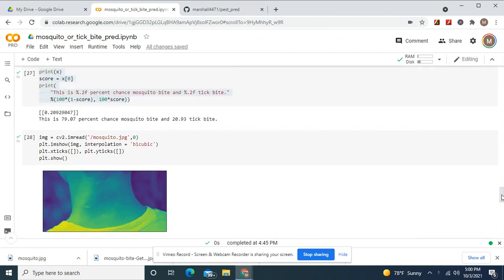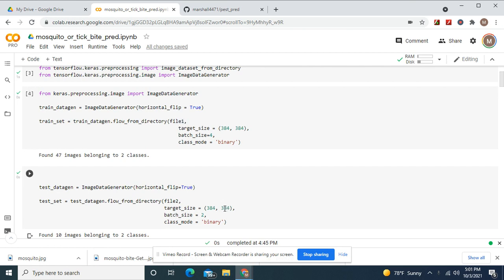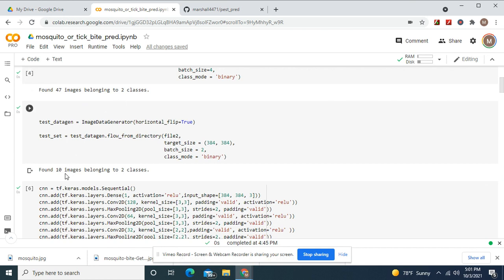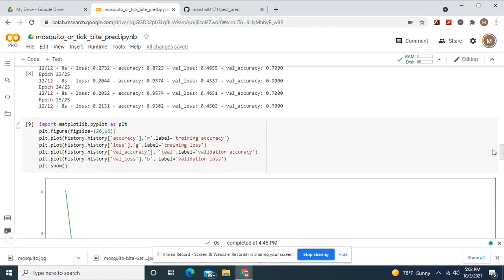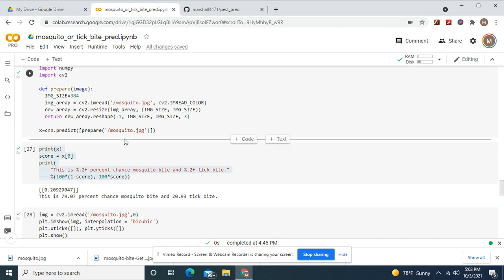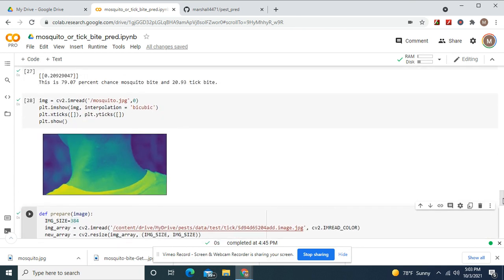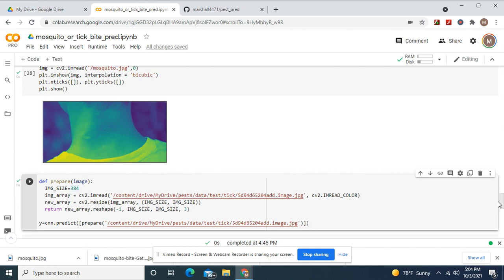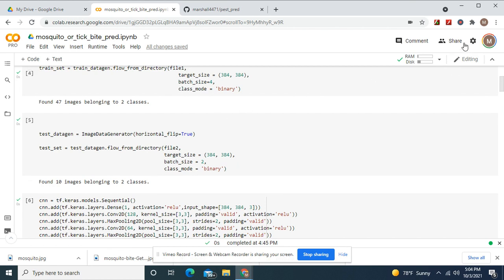With only 47 training and 10 test imaqes train a CNN to predict tick or mosquito bite on new images